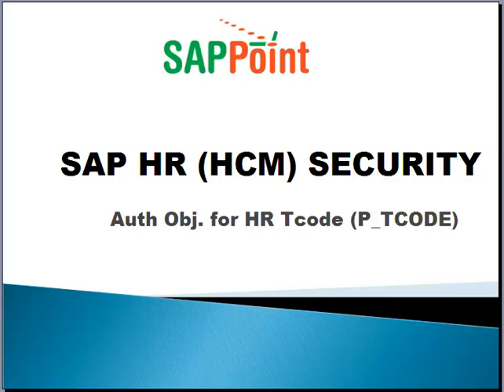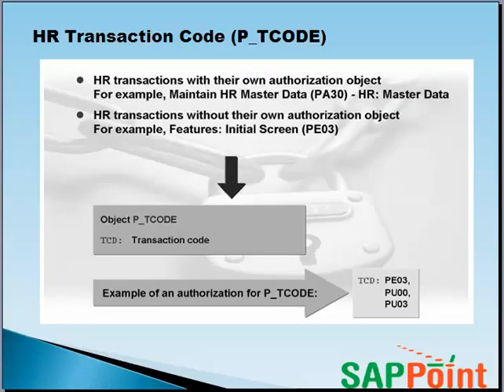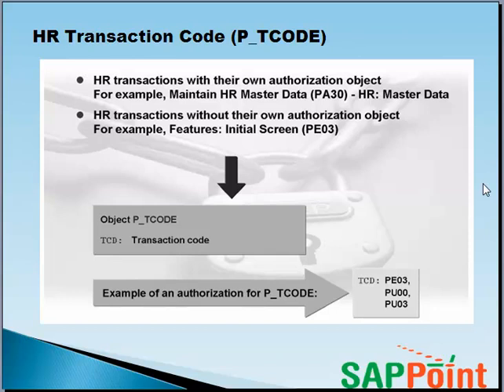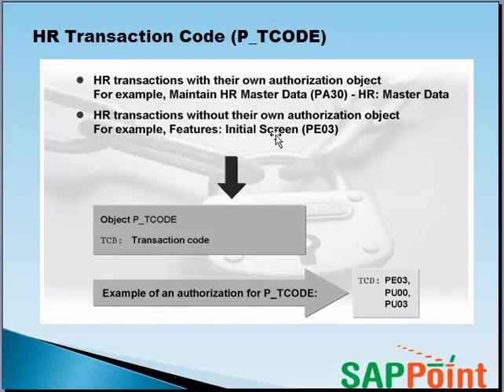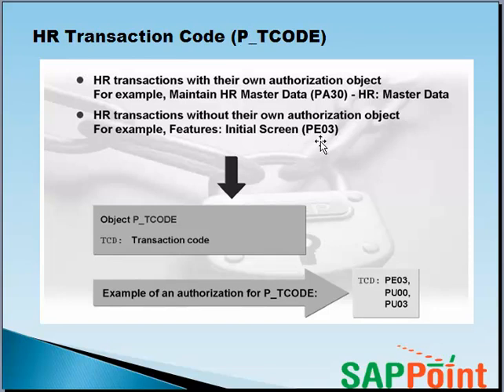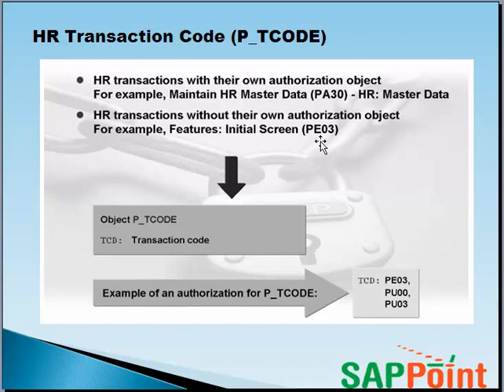SAP HR Security - Part 8